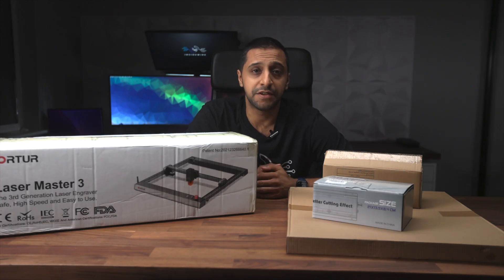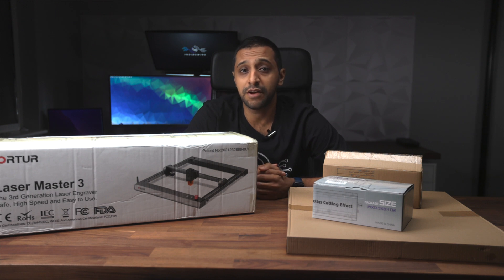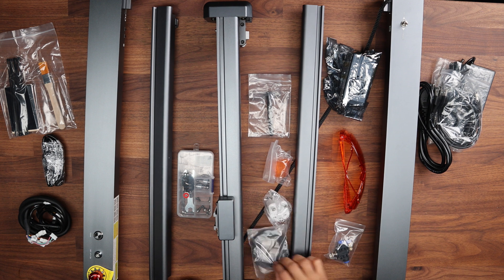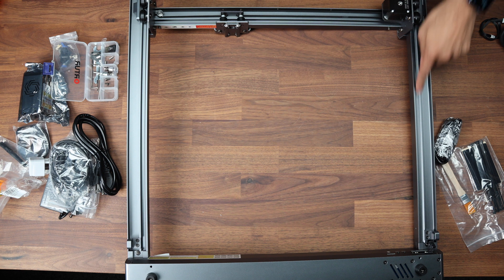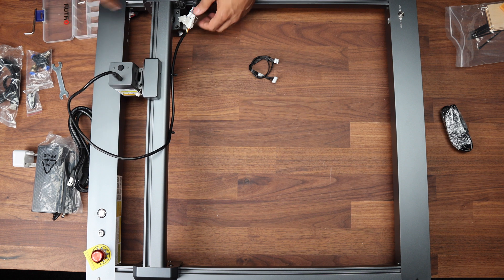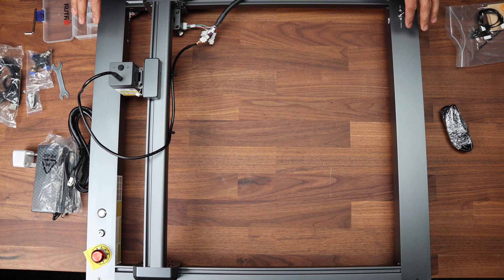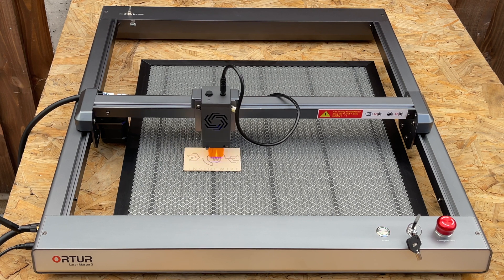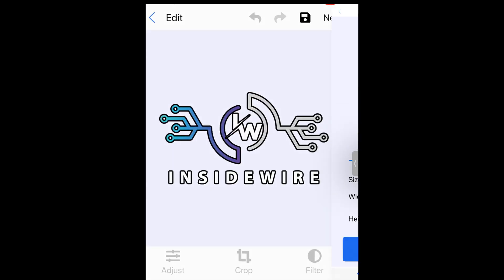This is the laser engraver you need to buy - NEW Ortur laser master 3 - Set up and Test - Part 1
Super High Power: The first real 10W optical laser engraver from ORTUR. With the most recent two 5.5W laser connection technology, the laser output power soars and can effortlessly cut through plywood that is 12 to 15 mm thick, 12 mm thick black acrylic, and even 30 mm thick black acrylic.
New Laser Module: There's no need to focus the engraving first. The new laser's focusing spot area is only a third of that of previous standard lasers, and it weighs only 235g. It also has integrated air assist, dual fans, and a foldable focal gauge. Concurrently use high intensity cutting and precise engraving. It operates effectively at a fast speed of 20000 mm/mm, saving you half the time of other similar devices.

Wide Compatibility: Ortur Laser Master 3 supports Web UI and is also compatible with a number of sophisticated engraving programmes, including LaserGRBL and LightBurn, which support Windows XP, Windows 7, Windows 8, Windows XP, and Windows 10. The engraving file formats supported by LightBurn include NC, BMP, JPG, PNG, DXF, and others.
Support for Offline Controller: It is compatible with SD card, USB, WiFi applications, and Access Points for offline use. Professional applications like Laser Explorer are also supported. friendly compatibility with iPads, Android tablets, Android phones, and iPhones.

Drag the NC file to the SD card to get the printer going. Once it's running, you can turn off your computer or smartphone without worrying about a connection loss, making it easier to print for an extended period of time. No computer constraints; engraving work is available whenever and whenever.

Please be careful! Safety!:

Safety is paramount since lasers are so much fun! suitable for both home and small business use!

1. Safety Lock (Keep the Key,Professional Use Only)

2. Active Position Protection

3.Sloping Position Protection

4. Exposure Duration Detection and Limitation

5. Voltage and Current Safety Control System

6. Host Computer Watchdog

7. Emergency Stop Switch

New Cover Design for Eye Protection: The filter panoramic shield can block 97% of UV radiation, which is a good factor in eye protection. You don't need to wear goggles to see the laser engraving well, nor do those around you. Reduce the price of your goggles and the hassle of having to wear them. In addition, the protective cover strengthens the blower nozzle's structural construction while the laser clears away smoke and debris as it works, improving the quality of your engraving.

Simple Installation The machine is more durable because to the product's material, which consists of 70% aluminium, 15% steel, 5% plastic, 5% brass, and 5% other materials. The assembly can usually be finished in 8–10 minutes with just 4 screws.
Additional Purpose: Low Gravitational Center Structure Newest Smart Laser Engraver Solution From Ortur Laser Application Technology Lab/11th Generation Laser Motherboard/V2.0 Series Smart Laser Firmware/Direct Print without Transmitting G-Code/No Need Extra Offline Controller to Use/No Physical Limit Switch But You Can Set Up Original Point to Engrave Wherever You Like and so on.

Send me products to review:
InsideWire
PETERBOROUGH
PE1 9AF
United Kingdom

00:00 Introduction
01:10 Whats inside the box
02:08 Assembling the Ortur laser master 3
03:51 Tech specs of the Ortur laser master 3
04:56 Demo of laser
05:23 How to use the laser explorer app
07:16 Demo at various speed engraving plywood
09:51 How did it turn out